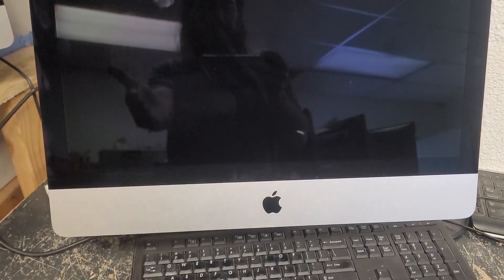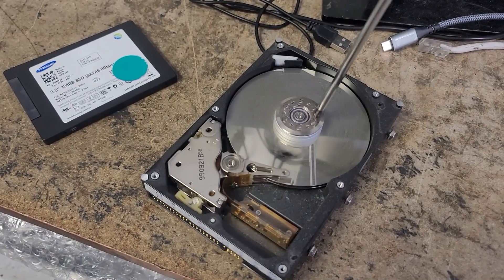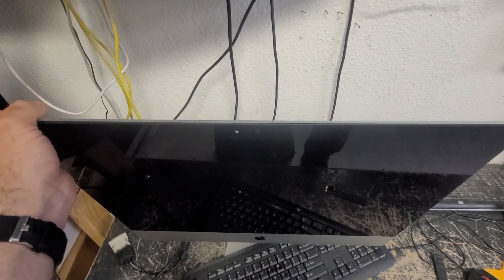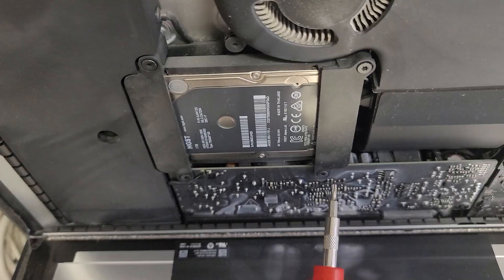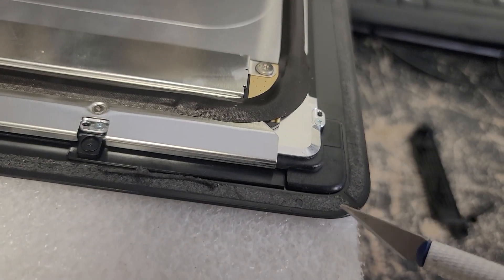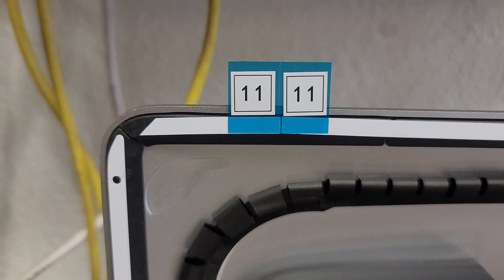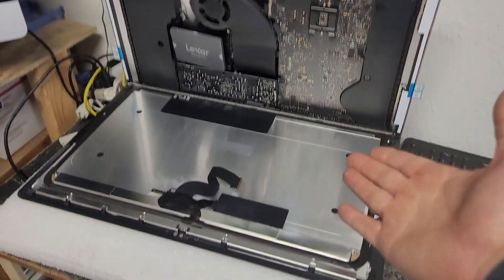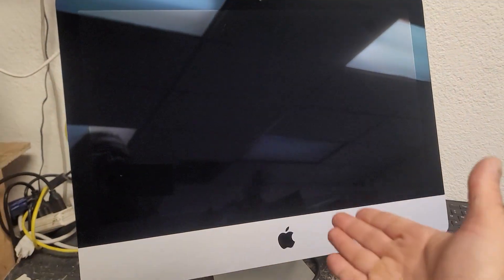iMac's are actually SLOW... on purpose!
@Apple has been cheap and cheating you out of speed on their iMac systems for YEARS! Here is how you make them faster WITHOUT proprietary apple hardware